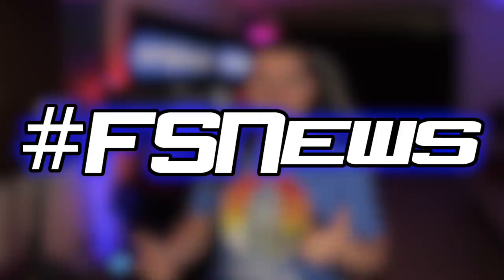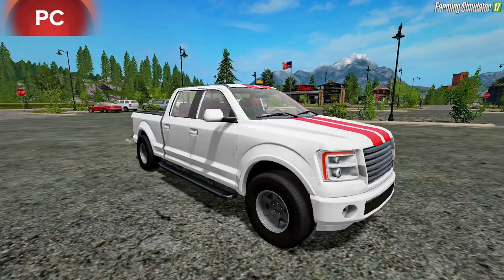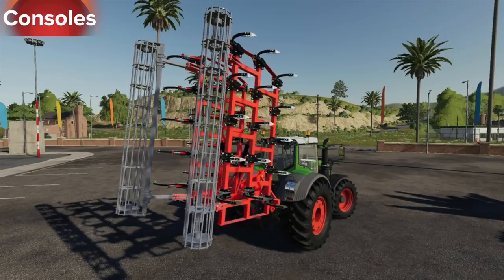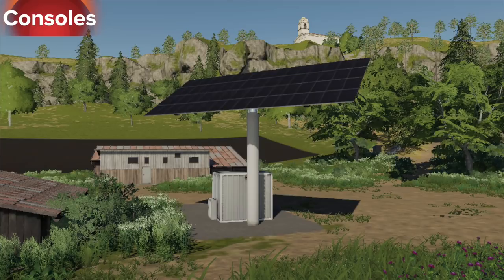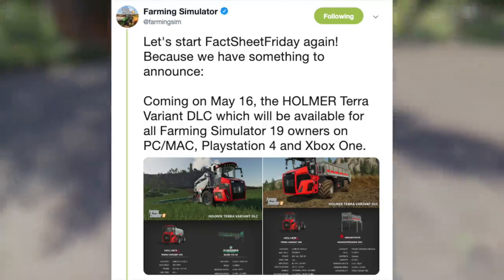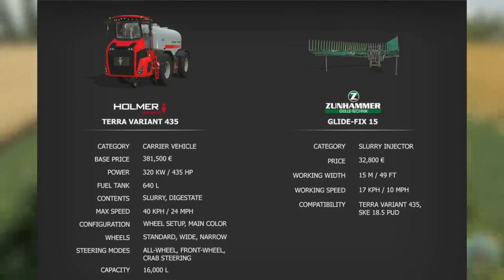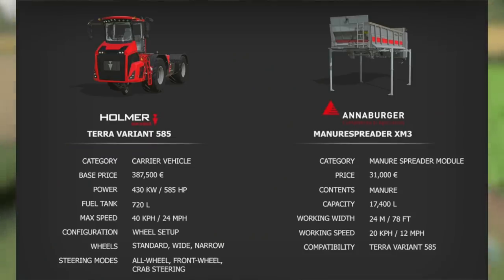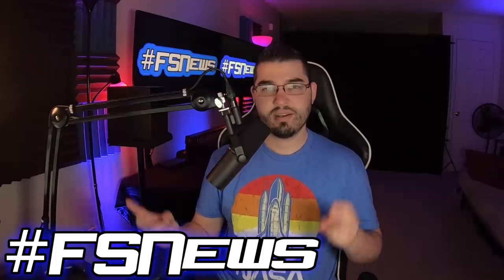FARM SIM NEWS! | Holmer DLC FACT SHEET BREAKDOWN! | FS19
Holmer DLC Coming To Farming Simulator 19 May 16th!

Editing Computer